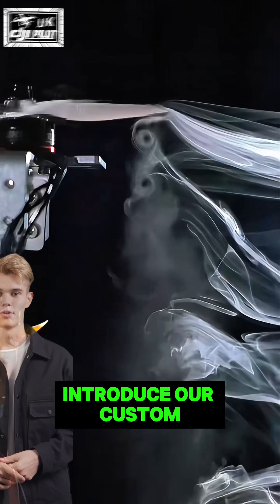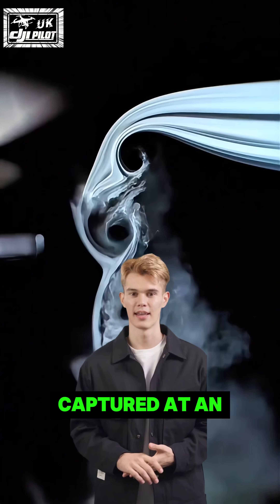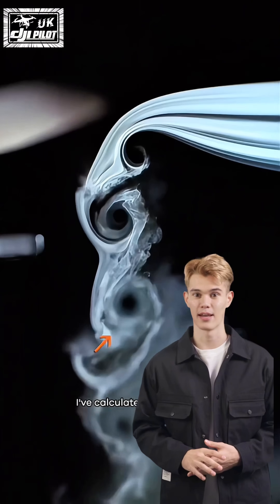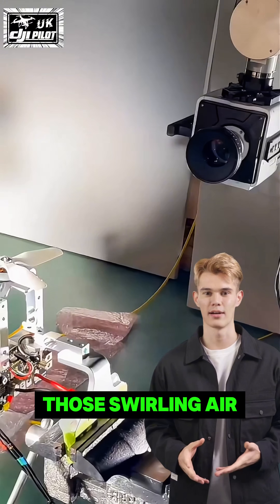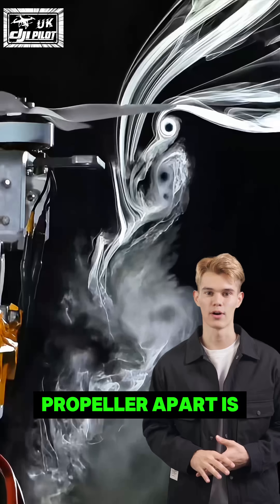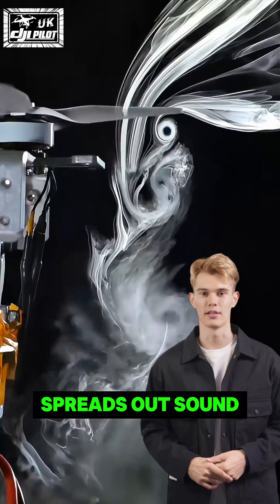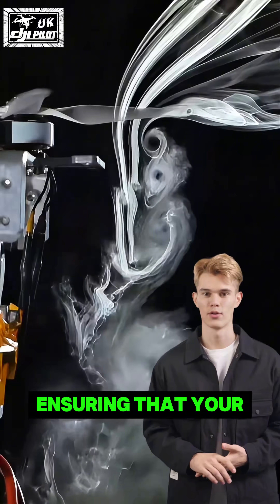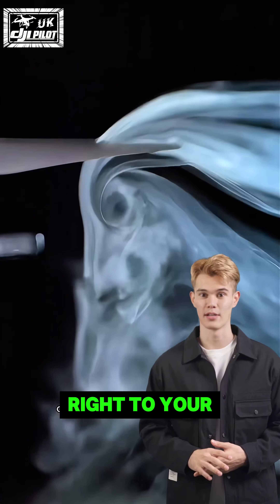The Amazing Science of Slow Motion Drone Propellers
Ever wondered how drone propellers generate lift and thrust? Get ready to have your mind blown as we dive into the amazing science behind slow-motion drone propellers! From the aerodynamic principles to the fascinating physics, we'll explore the intricacies of drone propulsion. With high-speed cameras capturing the action in stunning slow motion, you'll see the airflow, turbulence, and blade movement like never before. Whether you're a drone enthusiast, an engineer, or simply curious about the science behind the technology, this video is for you!